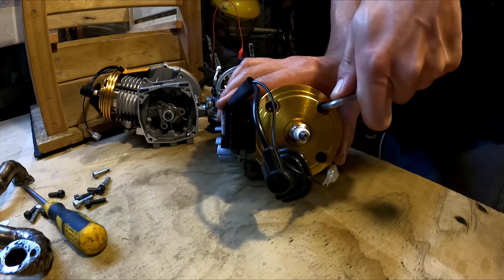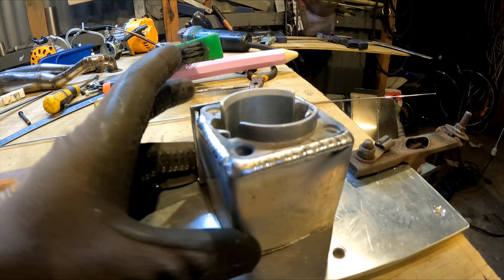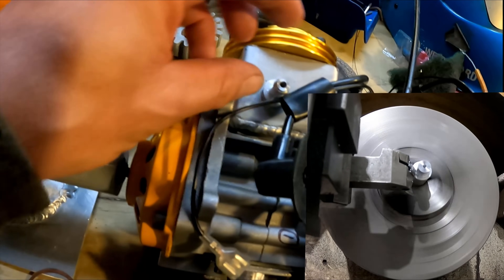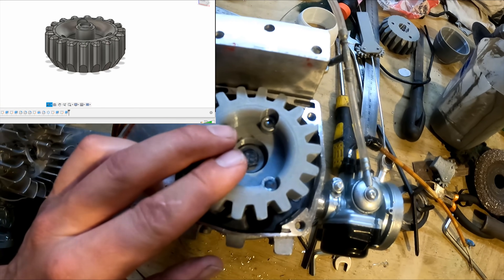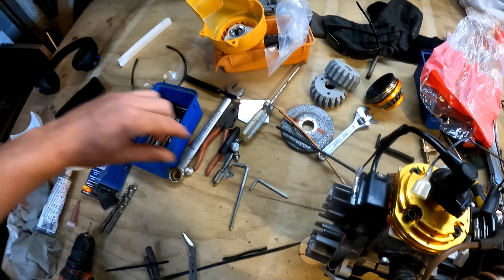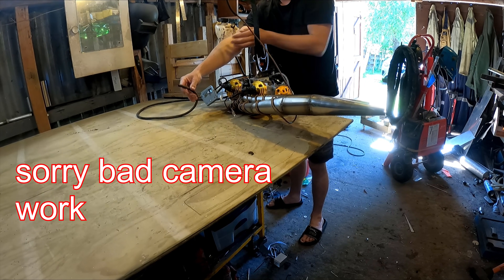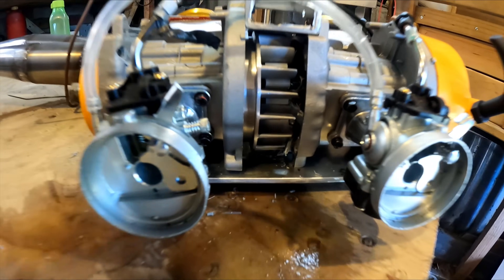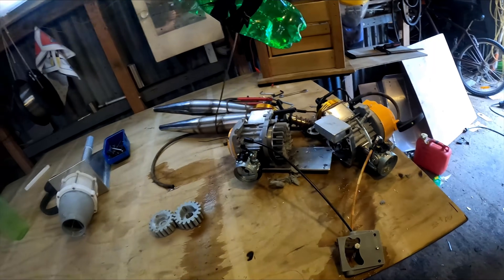Homemade Jet Drive Water Cooling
The Twin cylinder 2 stroke 100cc gets changed over to water cooling by welding on water jackets, also different 3d printed coupling.